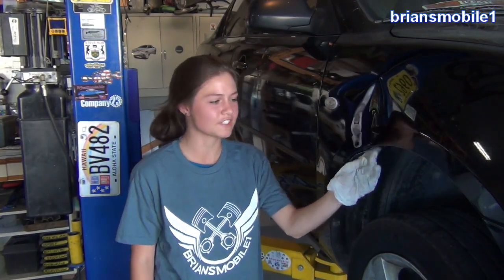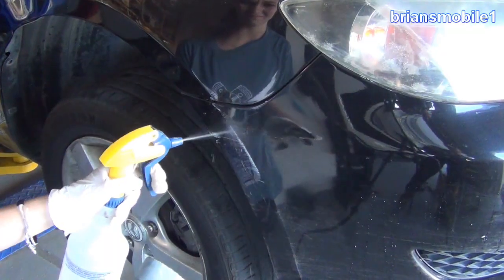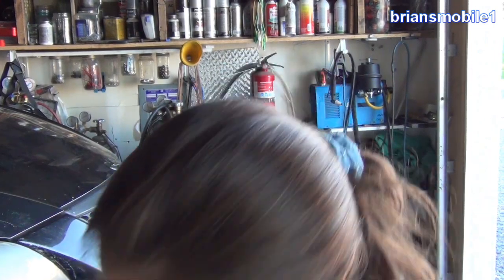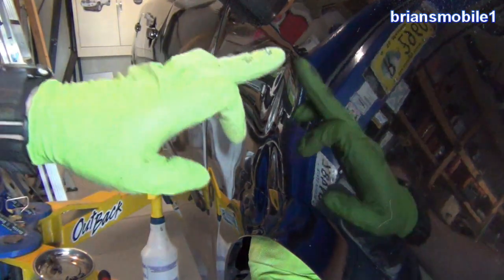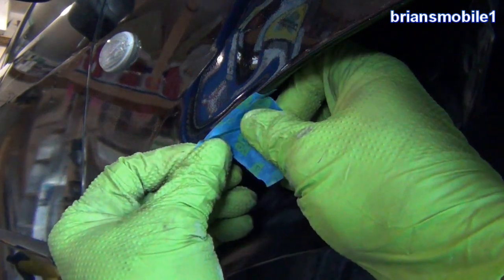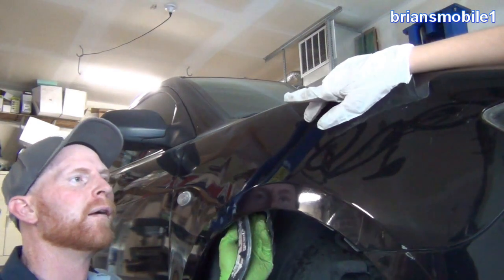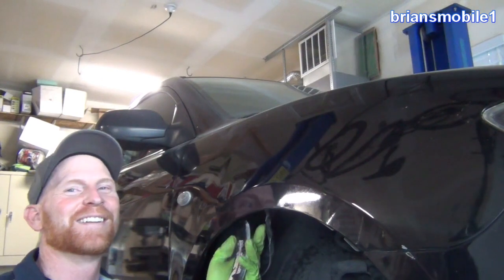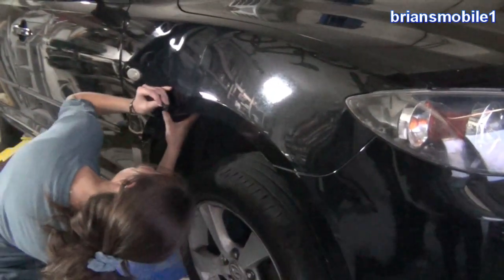Fixing a "Hundred Foot Dent" in About An Hour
How much better can a car look in 1 hour?  I like to find the worst looking part of a car, yard, my shop etc. and make it the best or at least better till things are good.  Join us in this video where we have 1 hour to treat Ashley's car to a little car “day spa” beautification.  Tools for doing what we did: Scratch remover Buffer / Polisher Spoon dollies for fender work Dent kit shown

Thanks for stopping by on my videos.  I hope they've helped you tackle something you thought was a challenge and left you feeling like a FORCE for win!  And if nothing else, perhaps you had a laugh and were entertained!